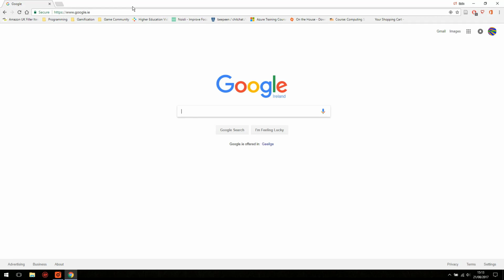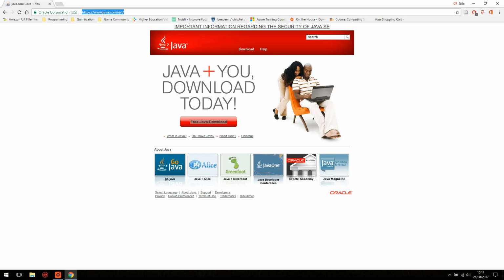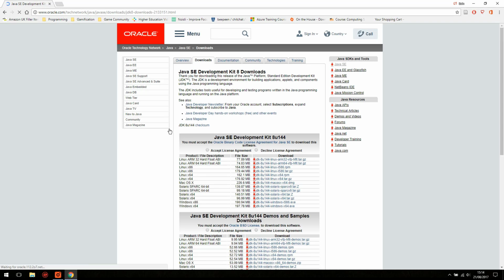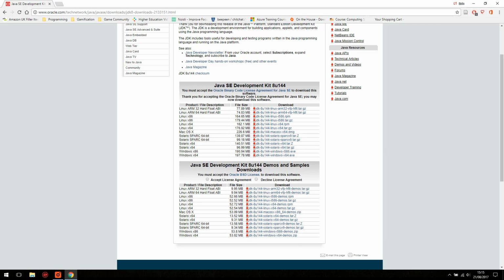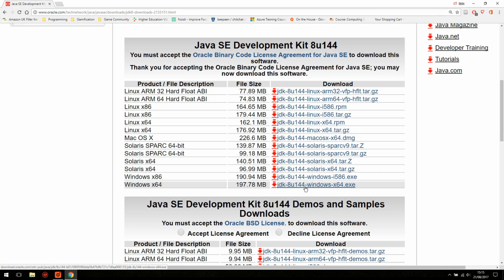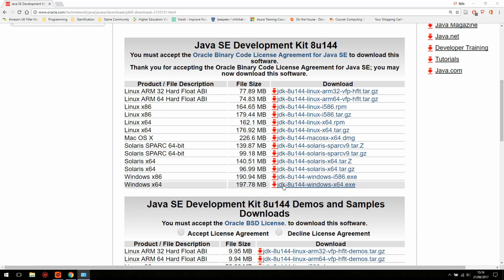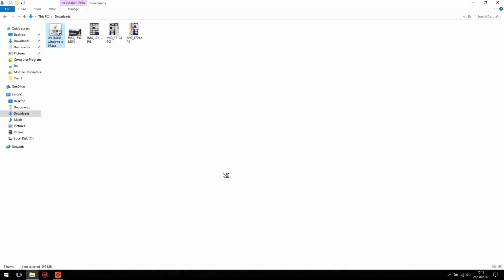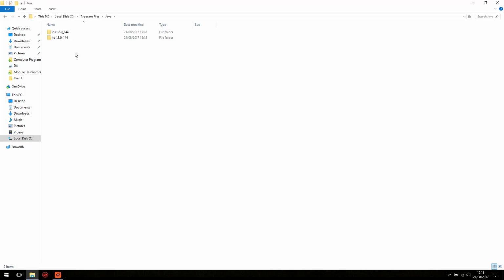Downloading Java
A short video on how to download and install Java on a Windows machne